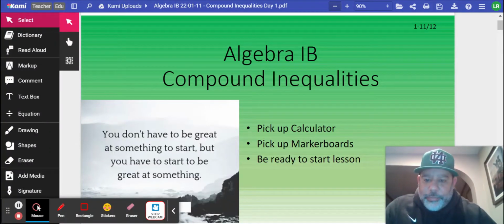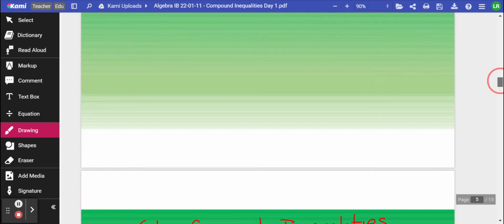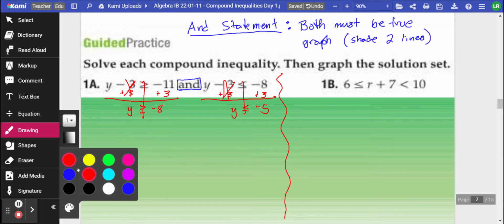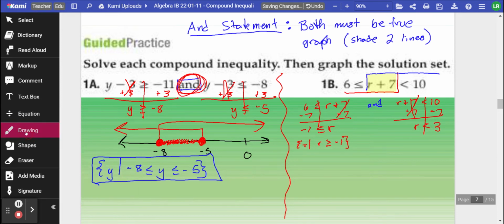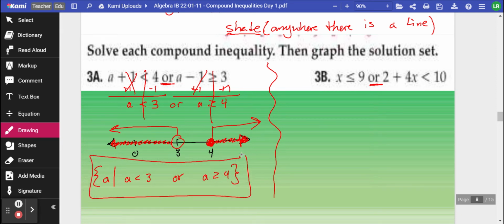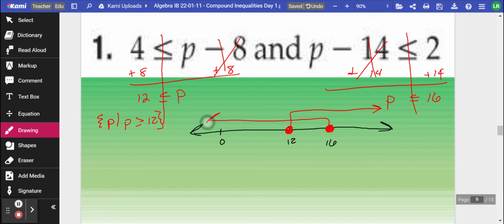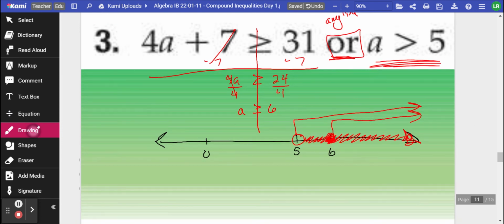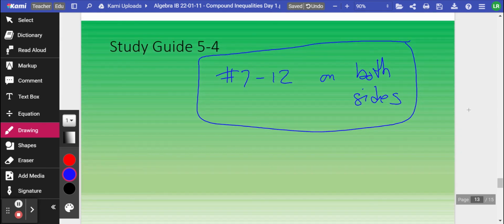Algebra IB 22-01-11 - Compound Inequalities Day 1